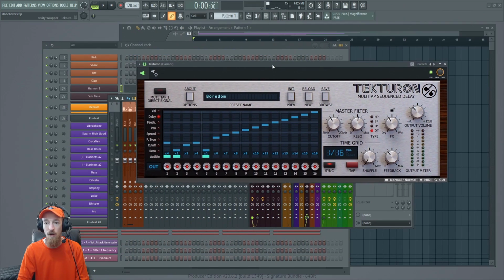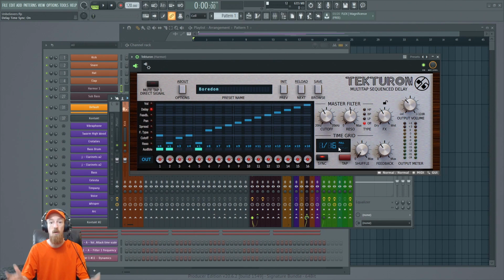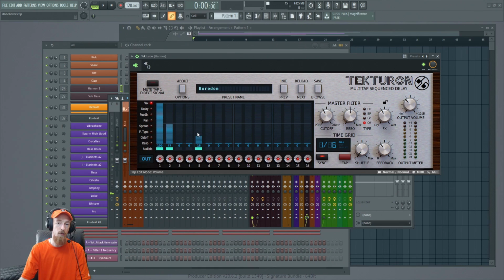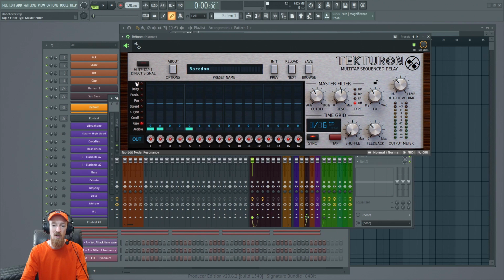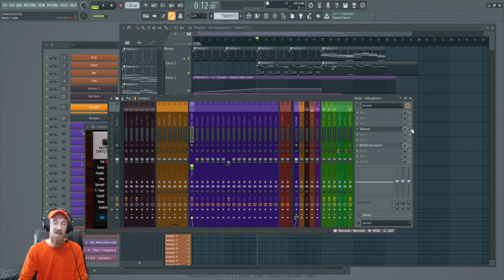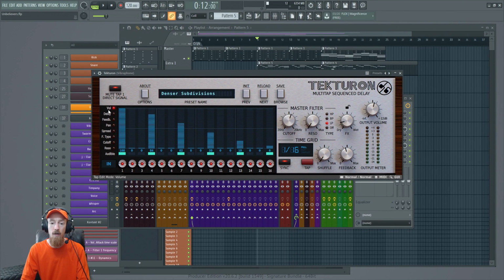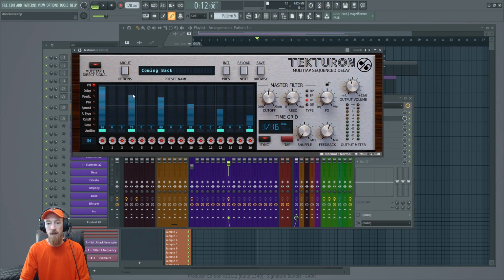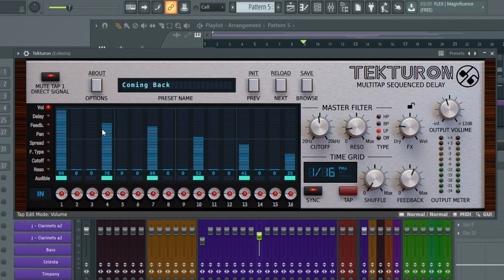MMTV: D16 Group Tekturon Multi-Tap Delay | Eric Burgess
In this video Eric Burgess shows two creative ways to use Multi-Tap delay to spice up any track. Eric explains the Multi-tap delay process using D16 Group Audio Software's Tekturon Plug-in.